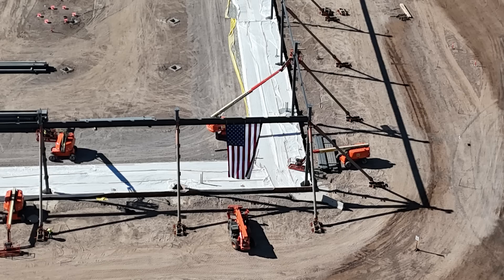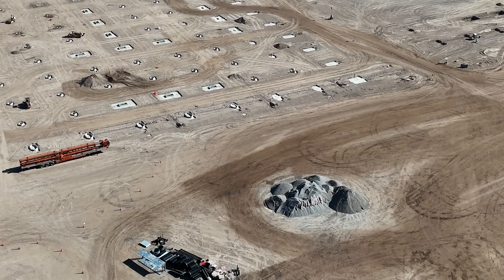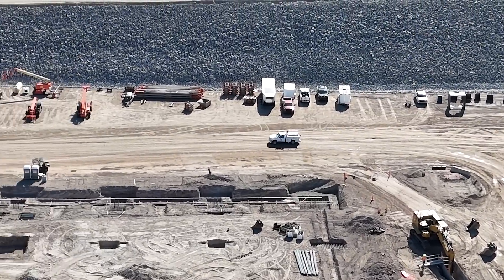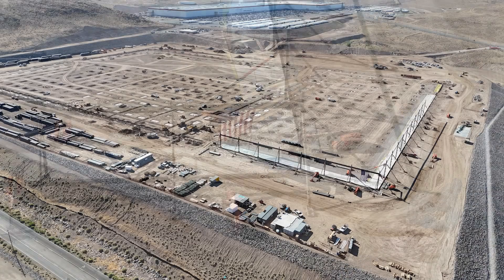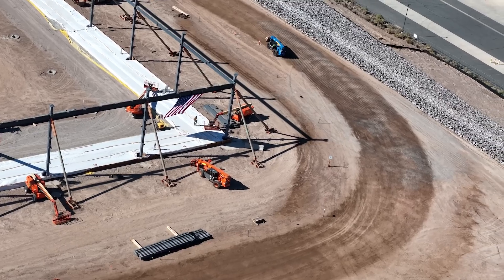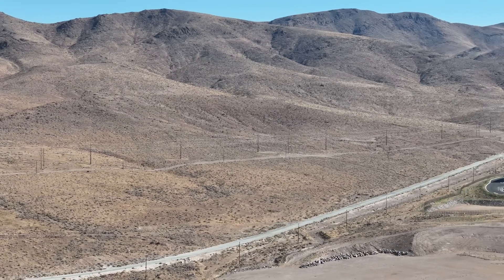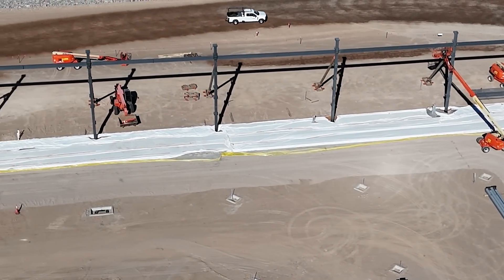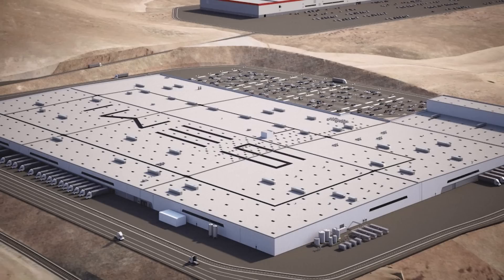Tesla Semi Factory - Steel Yourself for Progress!!!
August 24,2028
American flag flys proudly.
The answer to how many columns Tesla can install in 48-hours!
Tesla-Speed Progress on this important factory.
Can you spot the production Tesla semi?